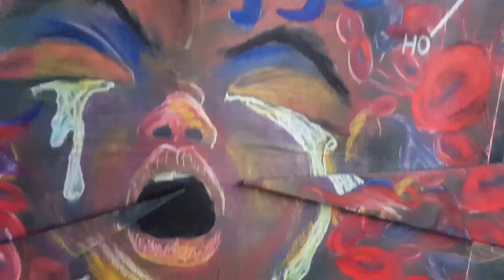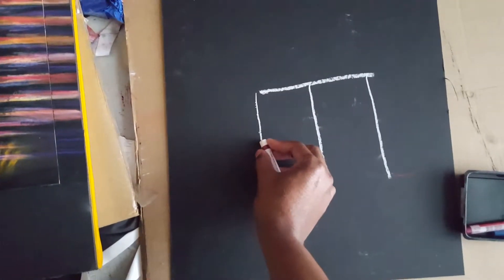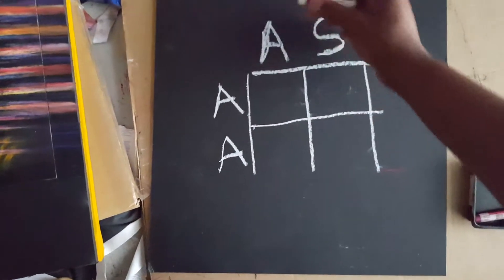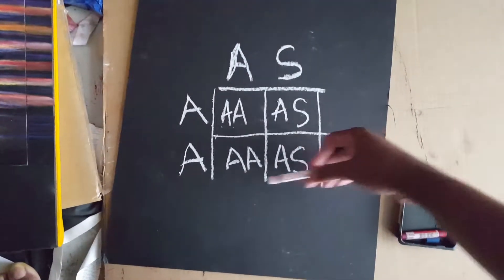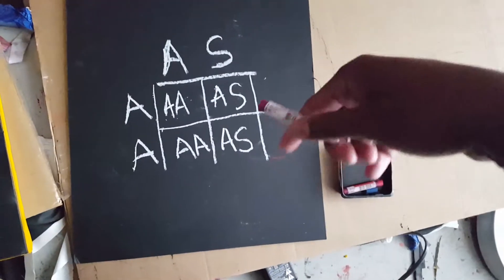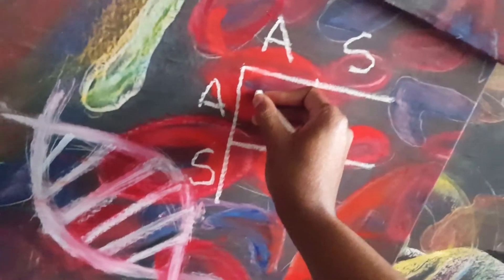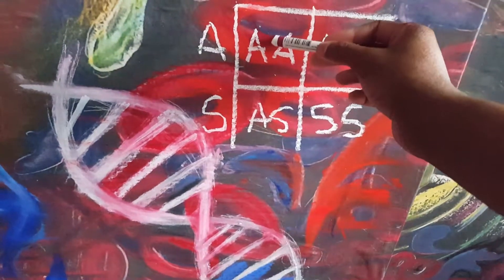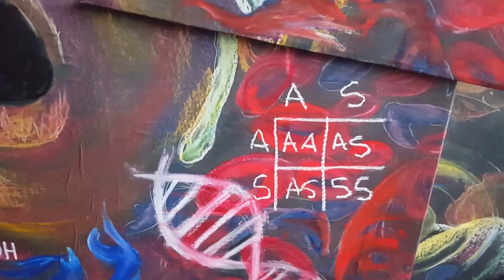Sickle Cell Documentary clip 4 - 2016 review Hertz Nazaire